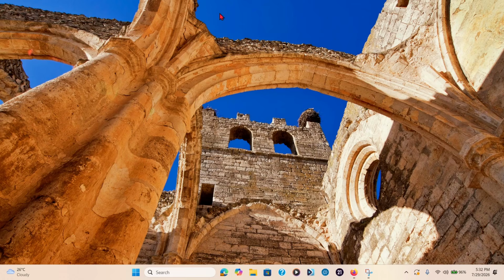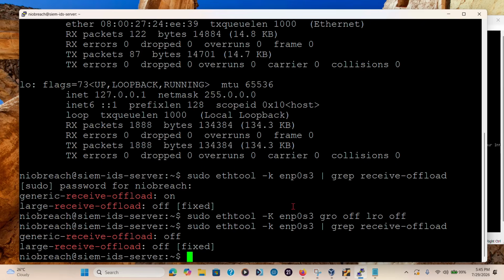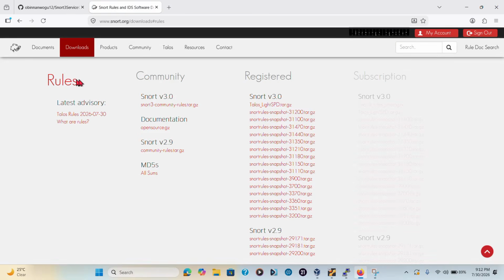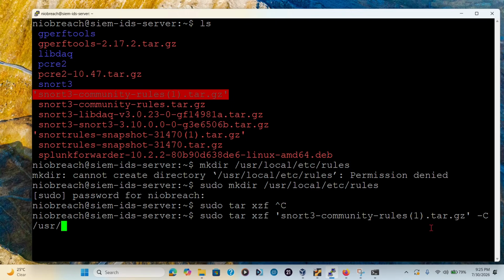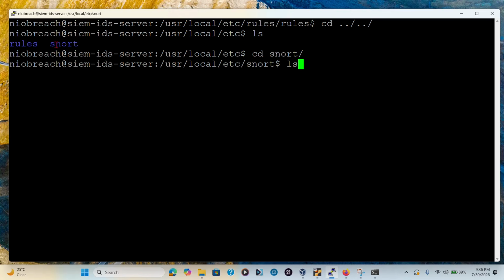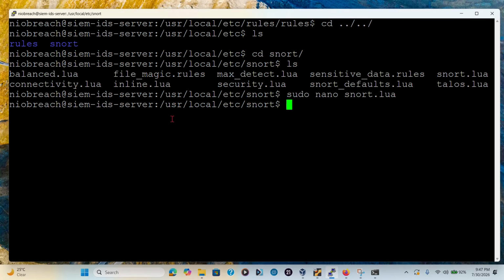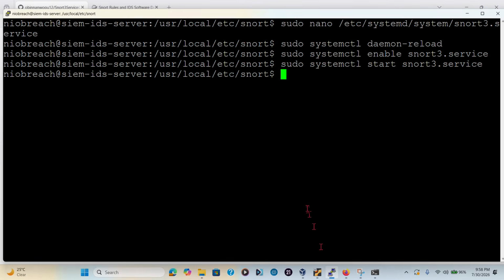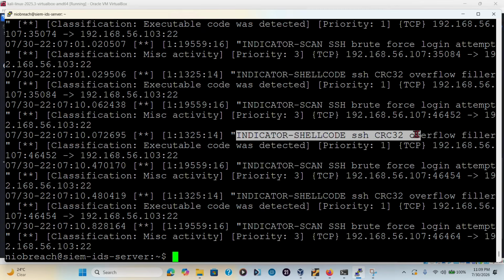How to Configure Snort3 for Detection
Learn how to configure Snort3 to detect network threats by creating and enabling detection rules. This beginner-friendly tutorial walks you through the essential configuration steps, testing your setup, and verifying alerts to ensure Snort is working effectively.